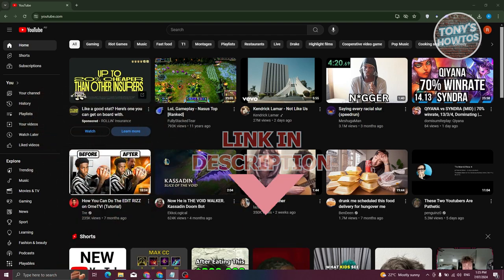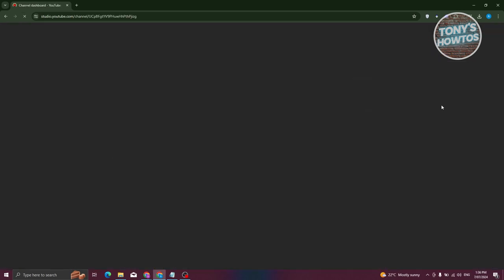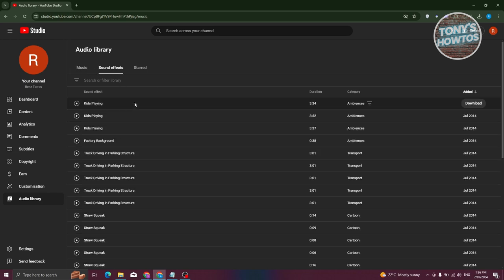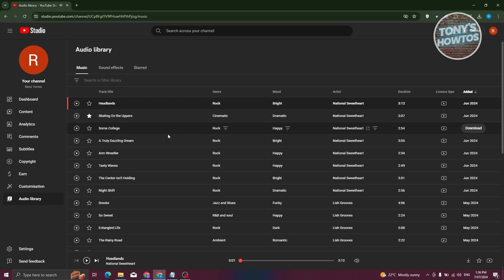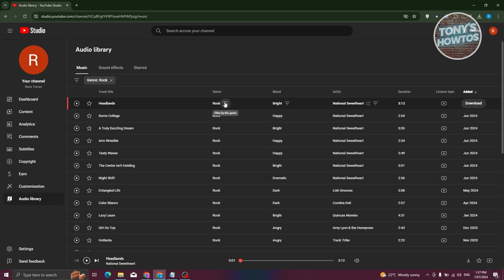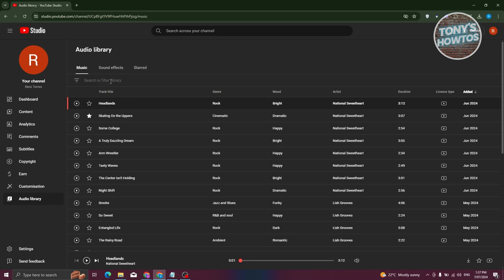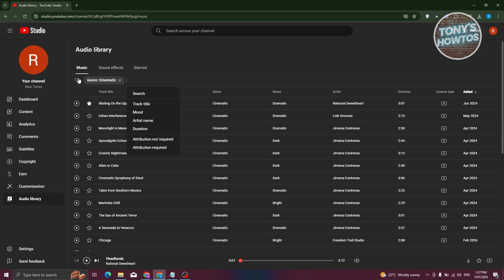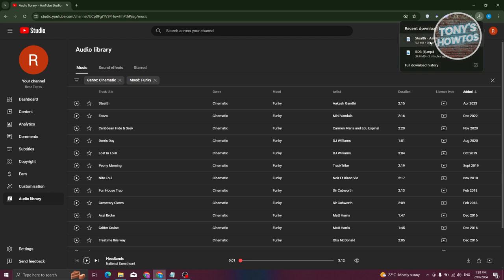How to Download Music From YouTube to MP3 (New Update, 2024)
In this video, I show you How to Download Music From YouTube to MP3 (New Update) in 2024. The quick and easy tutorial how to get music from youtube to mp3. Do you want to know step by step how to save music from youtube to mp3 in 2024? Yes? Great!